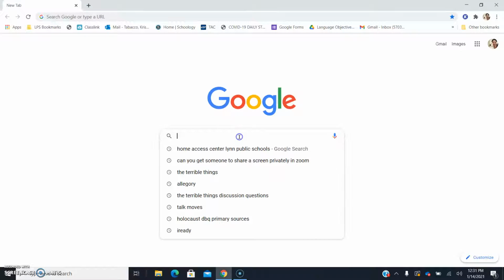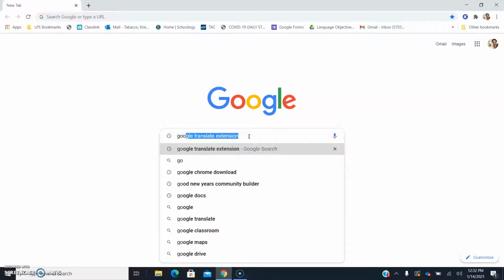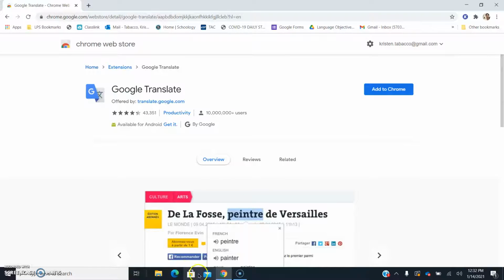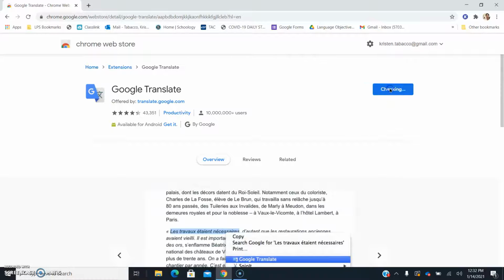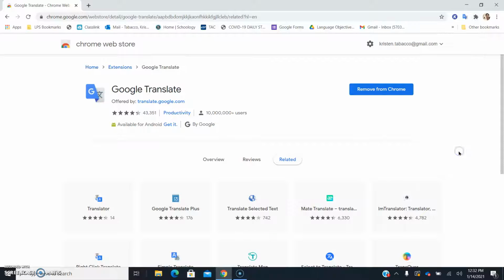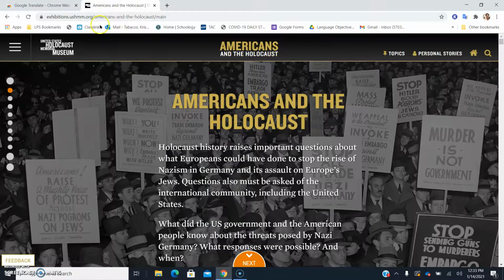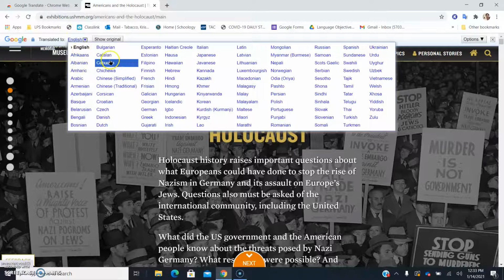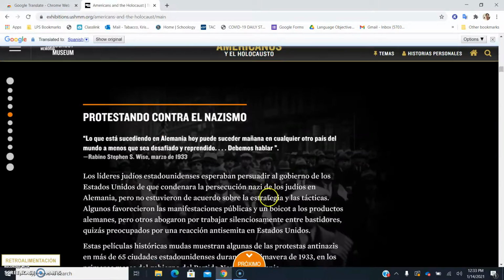How to Install Google Translate Extension